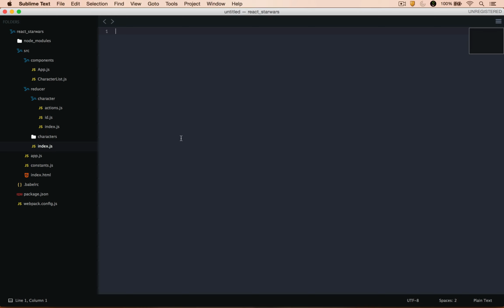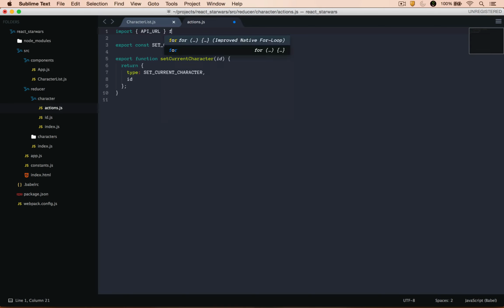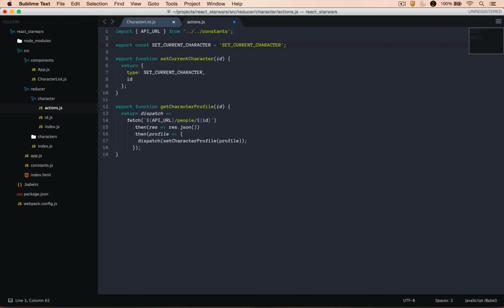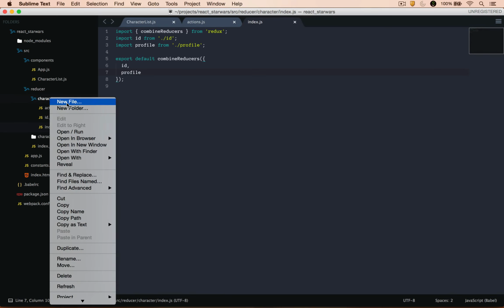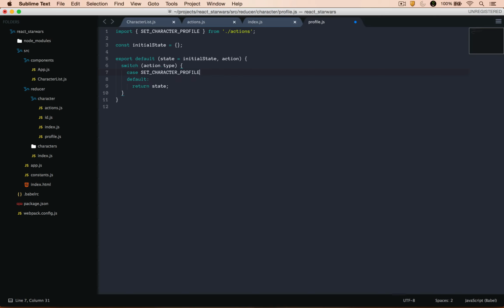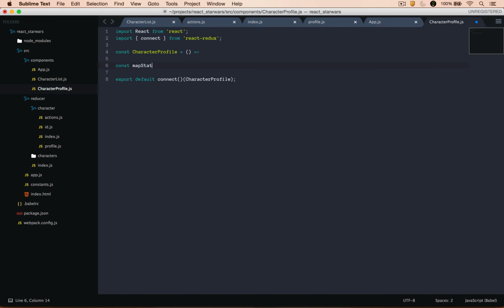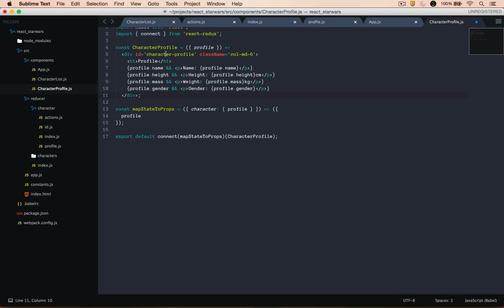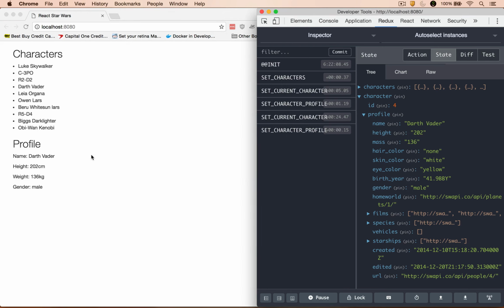[ReactJS Redux] Lesson 7 Displaying Character Profiles